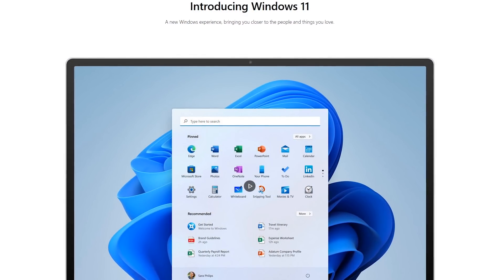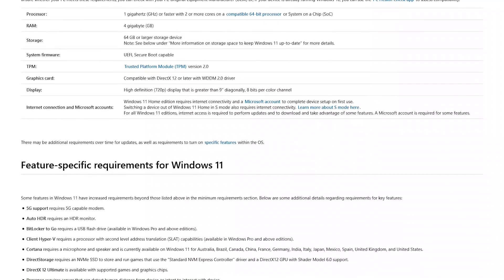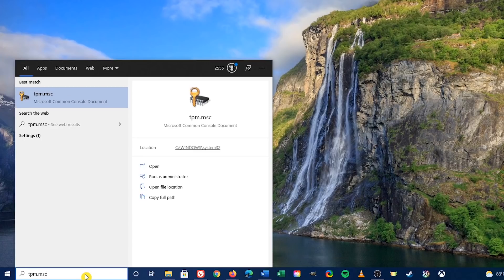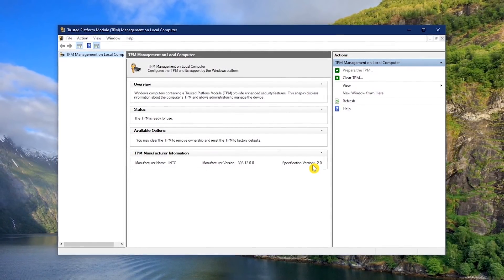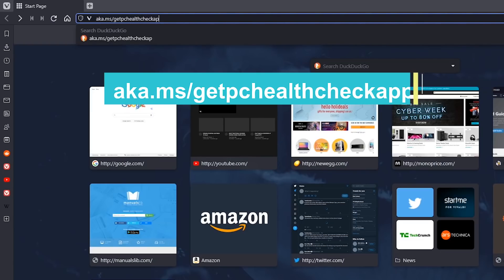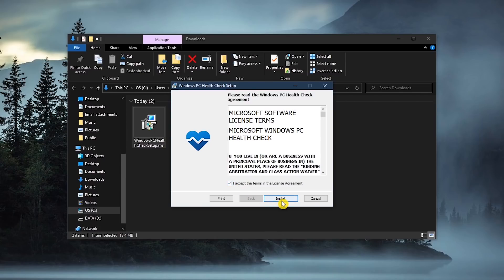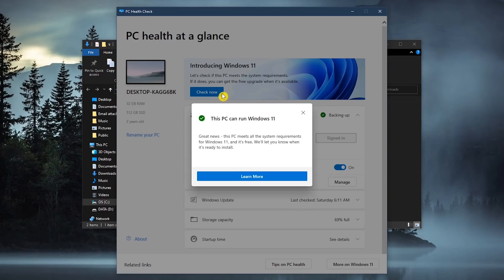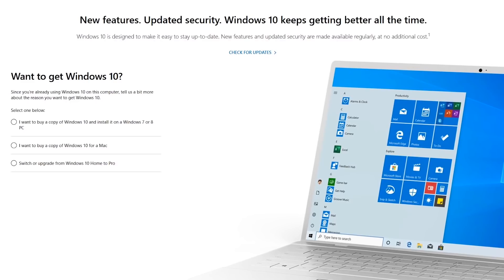How to Check If Your Windows 10 PC Can Run Windows 11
Can your PC run Windows 11? This video shows you how to check if your windows 10 PC can run Windows 11.

0:00 Intro
0:04 System Requirements
0:42 TPM Management Tool
1:21 PC Health Check App